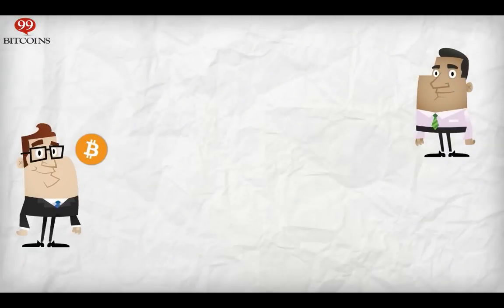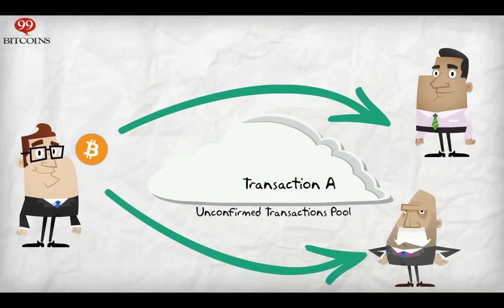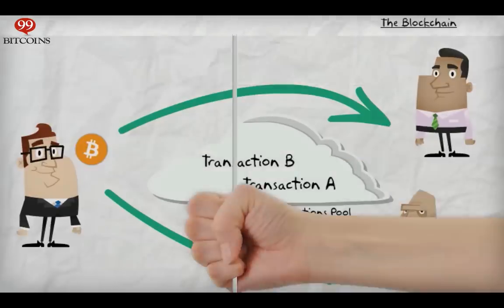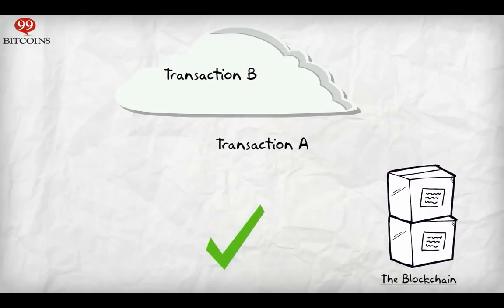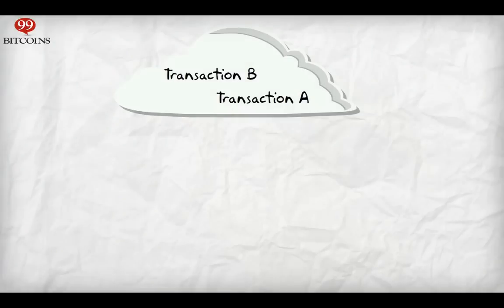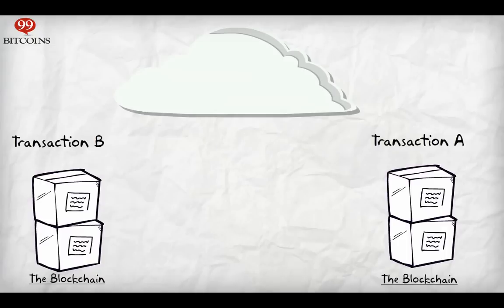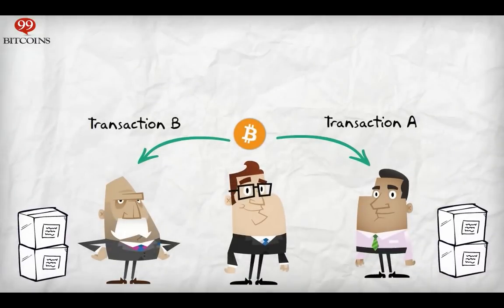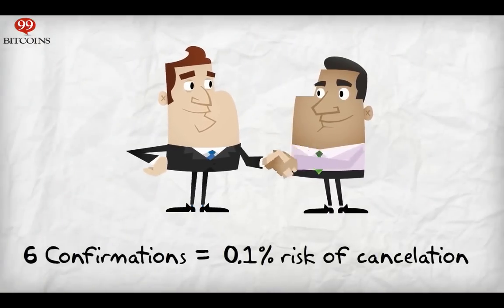What is Double Spending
A short and simple explanation about the nature of Bitcoin double spending and how to avoid it.